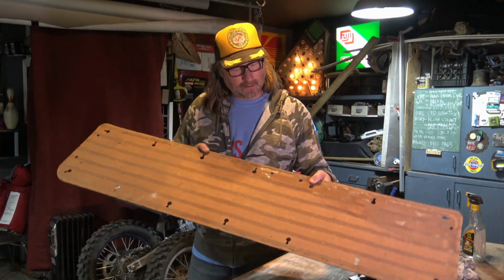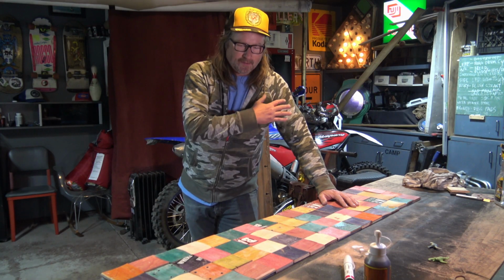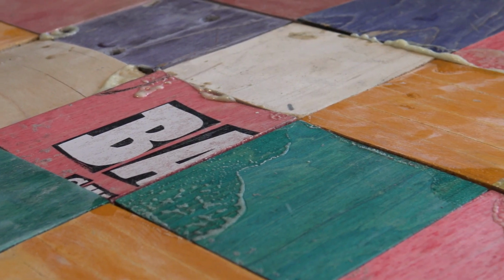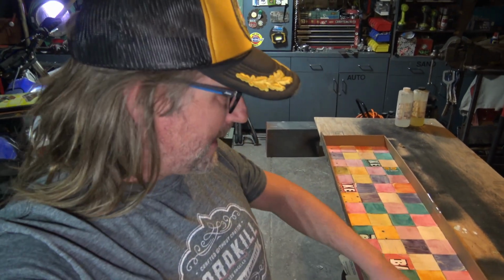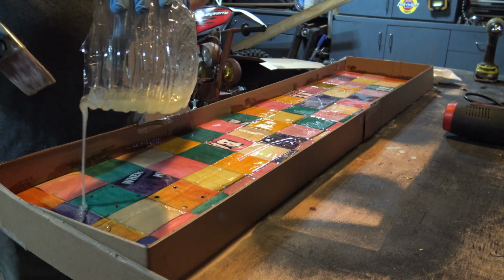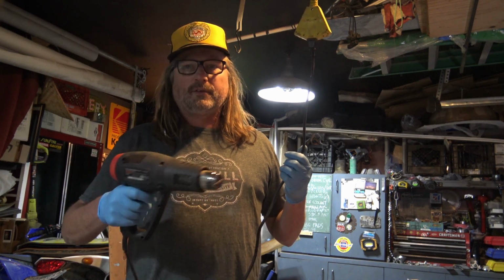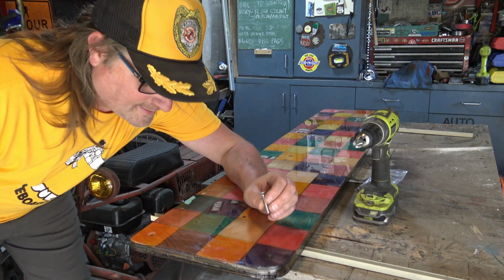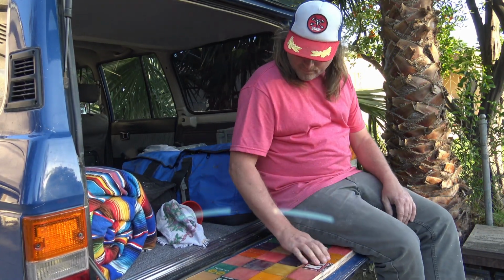Landcruiser FJ60 Build Using Skateboard Decks Major Set Back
In this video I build a DIY project using old cut up skateboard decks in order to upgrade my 1987 Toyota Landcruiser FJ60. Failure along the way, but gotta keep going to make this custom tailgate cover in the back out of colorful skateboard tops. This homemade epoxy poured project gave me some challenges, but in the end I learned a lot.